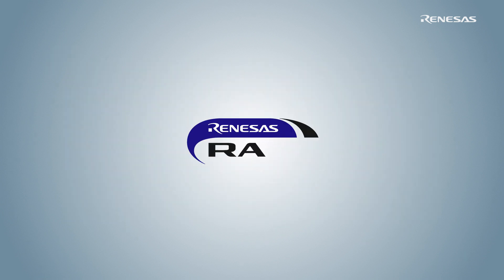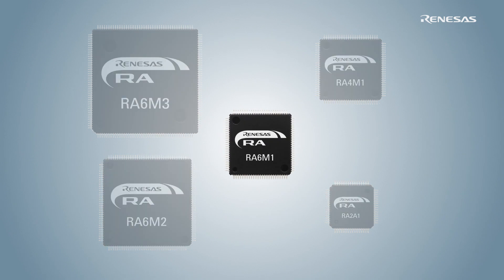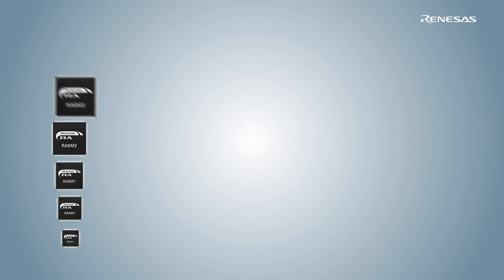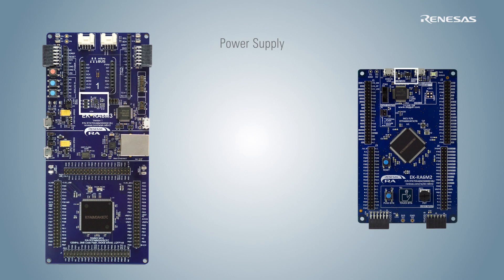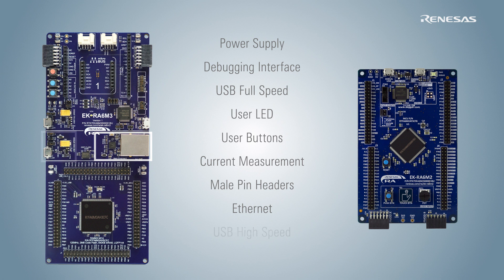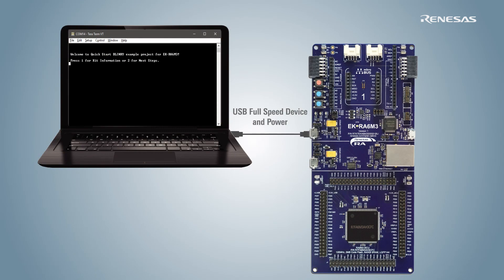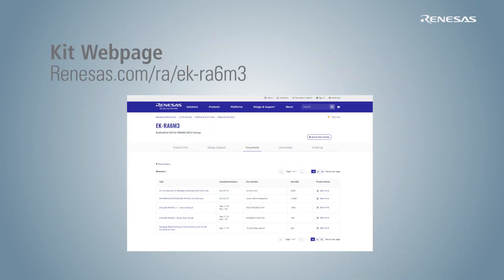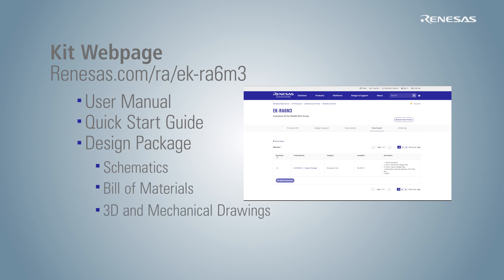Evaluation Kits for Renesas Advanced (RA) Microcontrollers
Introduction to the evaluation kits for the Renesas Advanced Microcontrollers. Select from an assortment of ecosystem-ready kits to jumpstart developing your next embedded systems or IoT design.